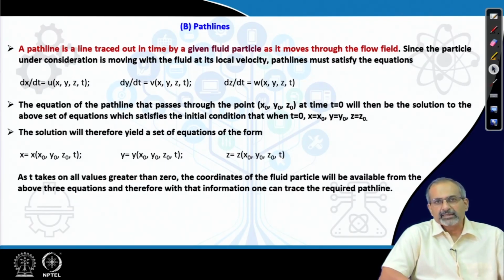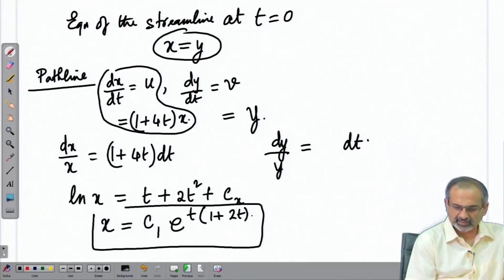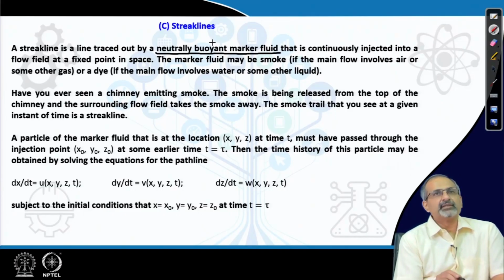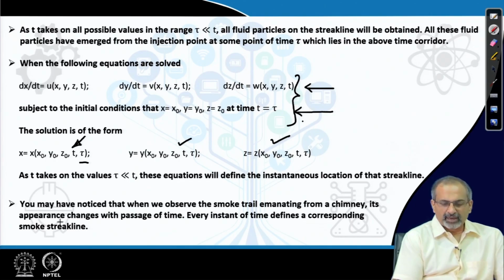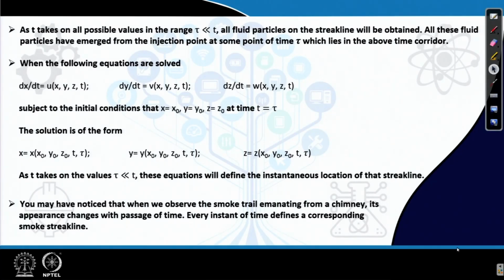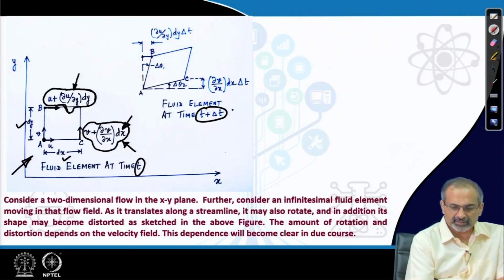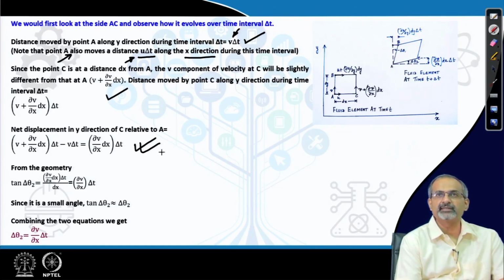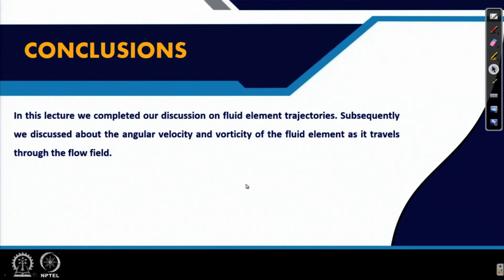Lec 08: Fluid element trajectories, Angular velocity, and vorticity